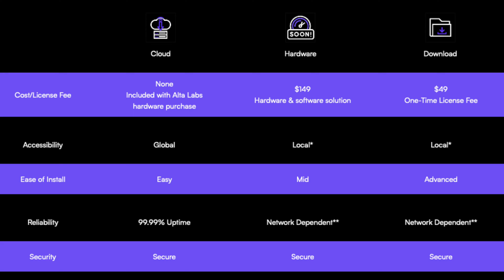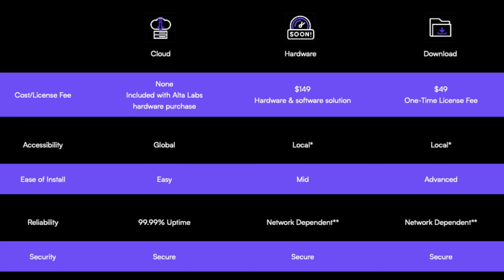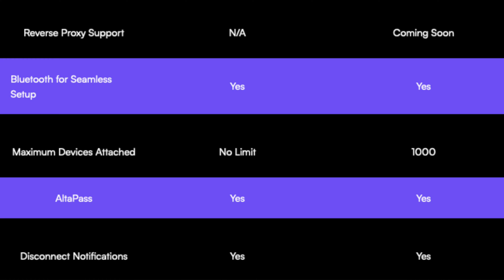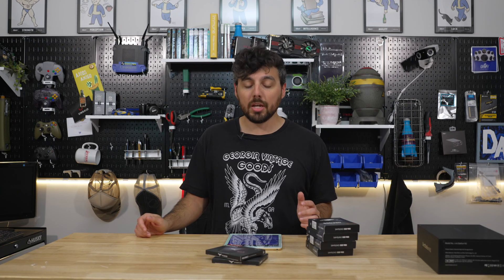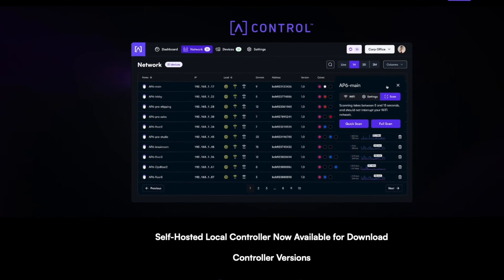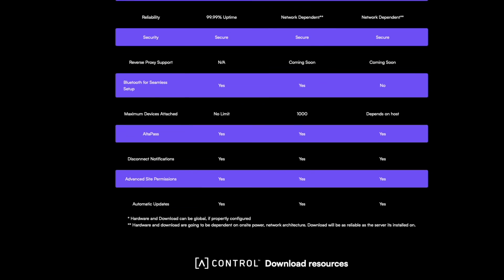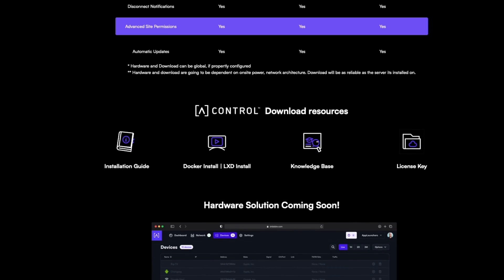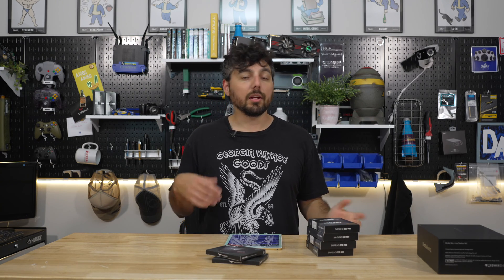Alta Labs finally released the Control application for their hardware!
Title says it all.  This video just talks about the Control Software app.  Expect more from this in future.

Wish List